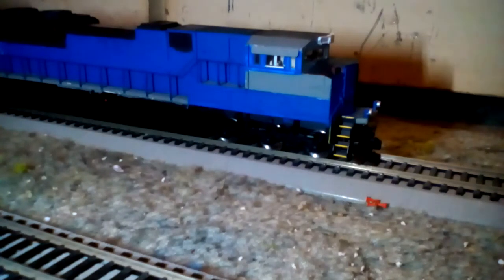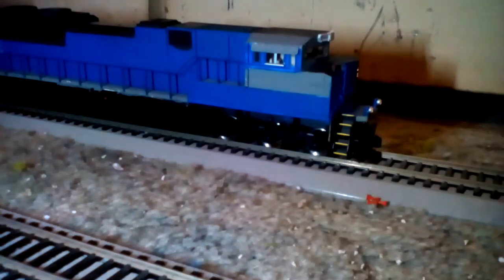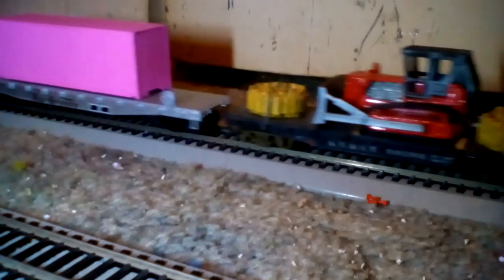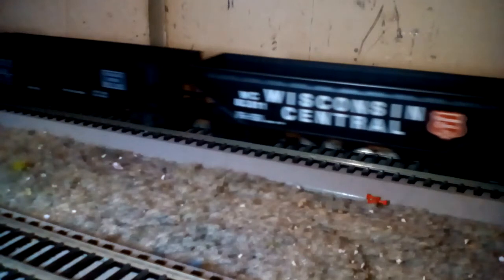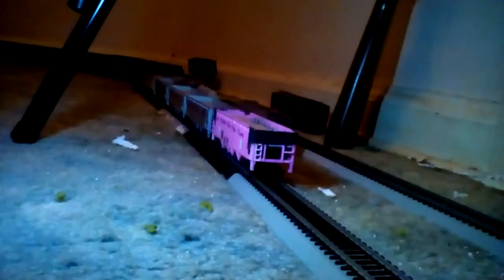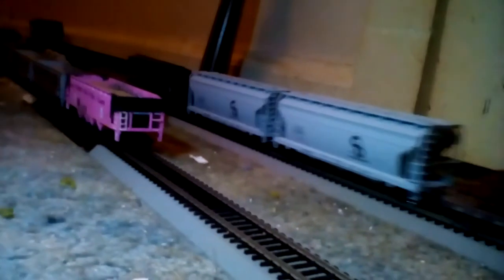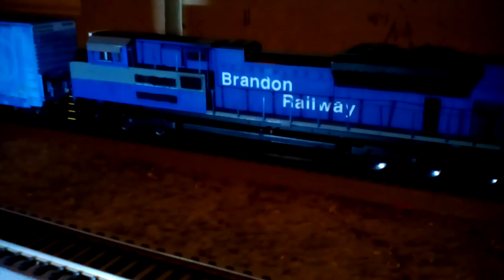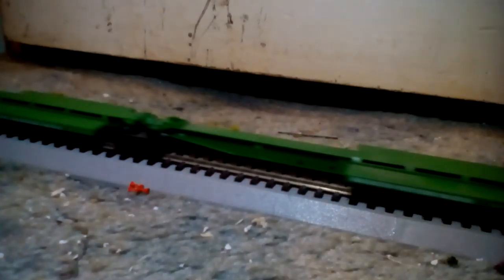Review of Ho scale Walthers Mainline SD70AcE Brandon Railway locomotive